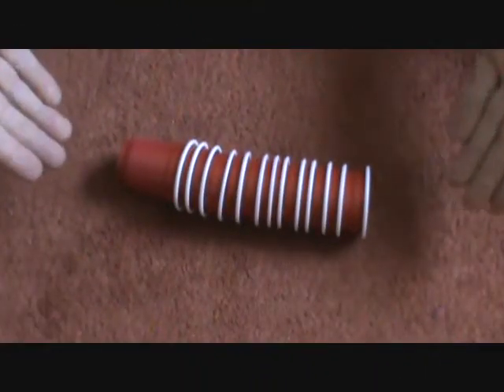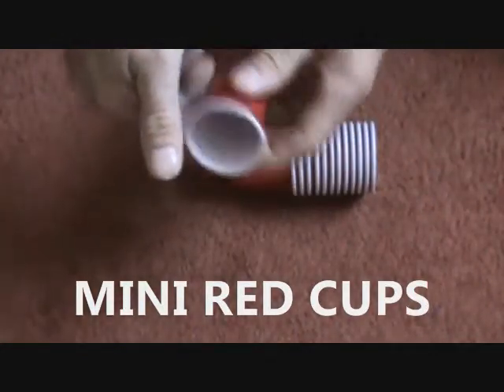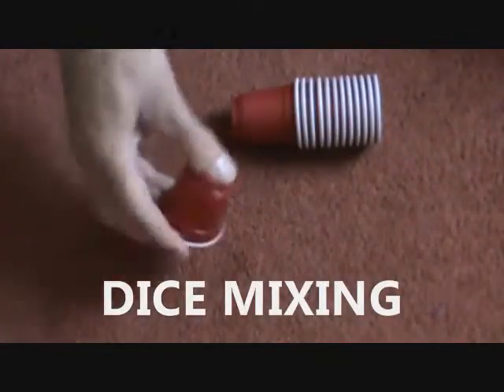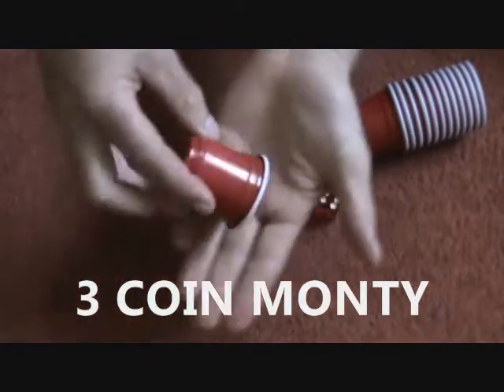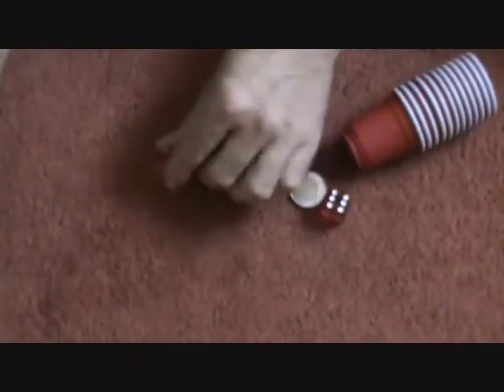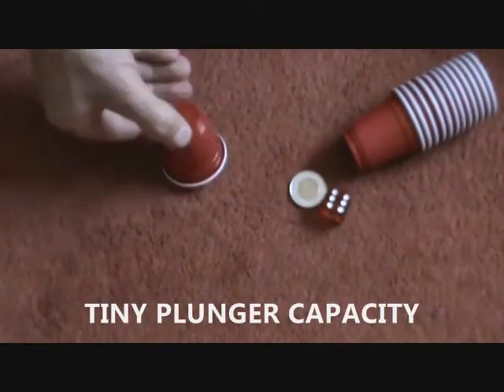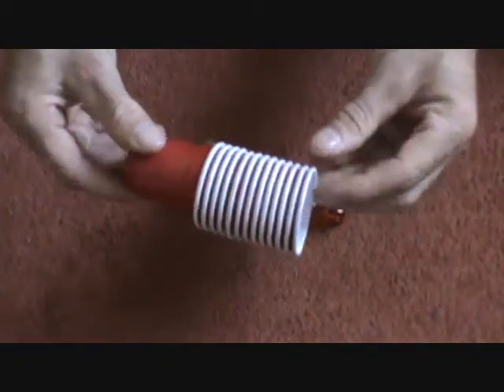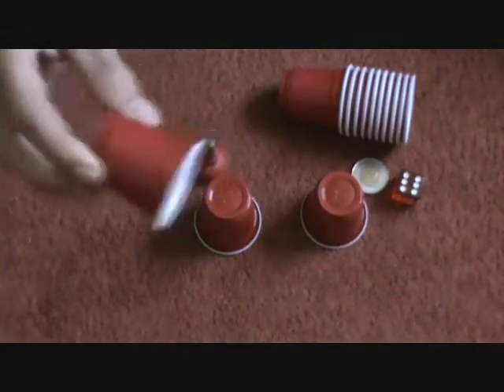DOLLAR STORE SCORE # 7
HERE IS ANOTHER DOLLAR STORE SCORE---enjoy